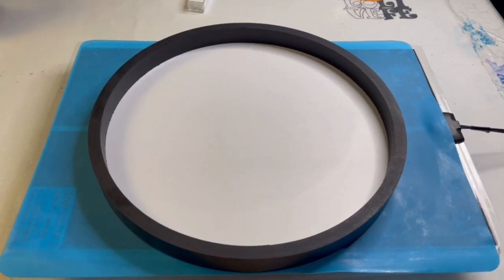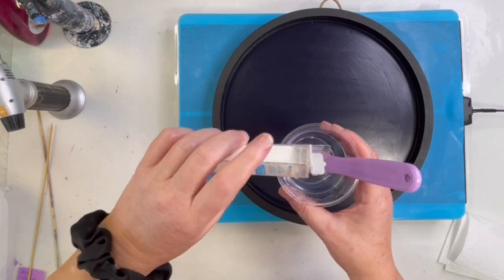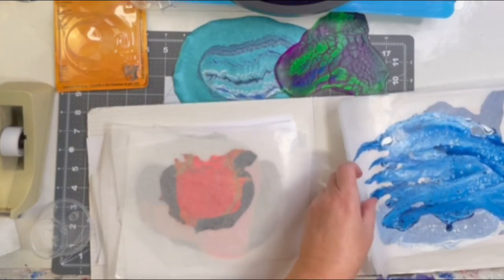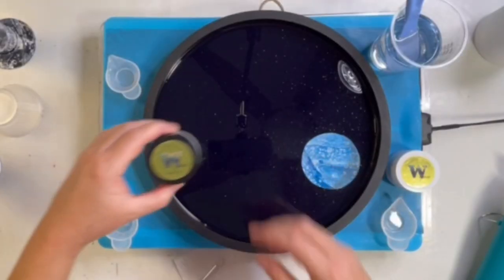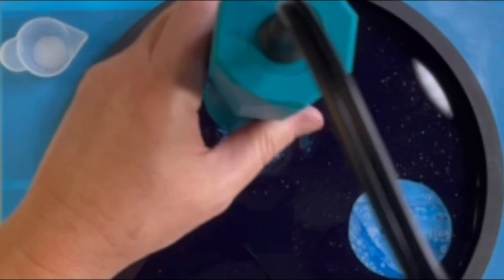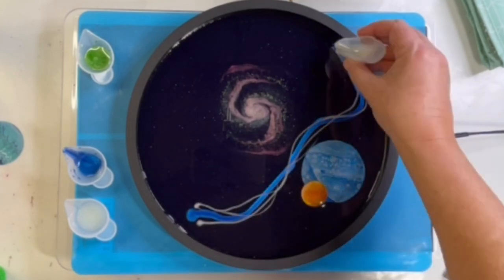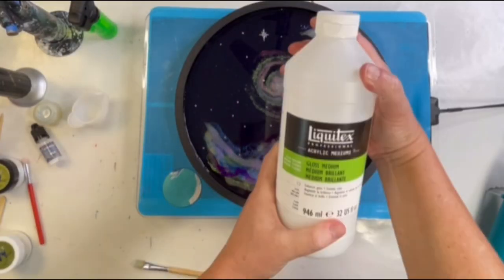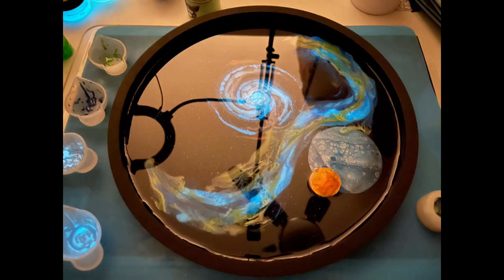To the Moon 🌖 and beyond | Galactic Birthday celebration 🎉 @Marie-LouiseArt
Happy Birthday Marie-Louise! I hope your day is outta this world  🌌 🪐 . Love you to the moon 🌖  and byond!

If you missed Marie-Louise’s otherworldly art piece, please check it out! She is an amazing artist and amazing friend.  Here is her link 🔗

Products used in this piece:
Almost 12” round- from Michael’s

Creatology- Extra Fine Glitter- Michael’s

Paint-
Amsterdam- Prussian Blue Phthalo
Artist’s Loft- Iridescent Medium

Pigments-
Wynn Modern Art- Maldives Glow Powder, Full Moon Glow Tint

ColourArte- Bling-It- Interference Red

This Little Piggy 🐷- Waterfall, Lily Pad, Funk, Axolotl

Let’s Resin-
Epoxy Resin- regular 1:1
Resin Dye- White

-Kim